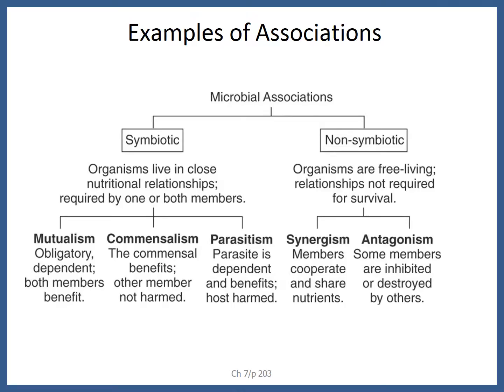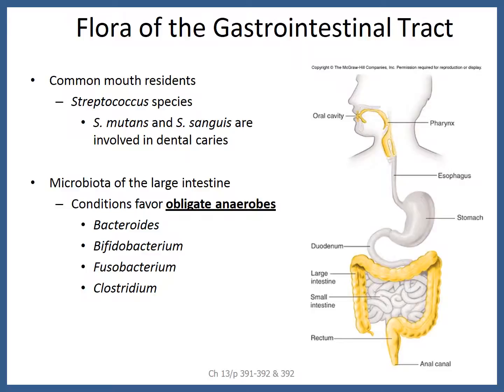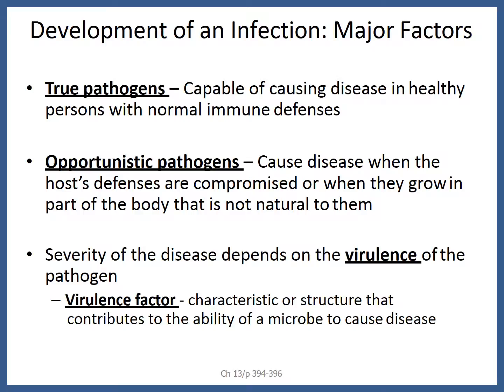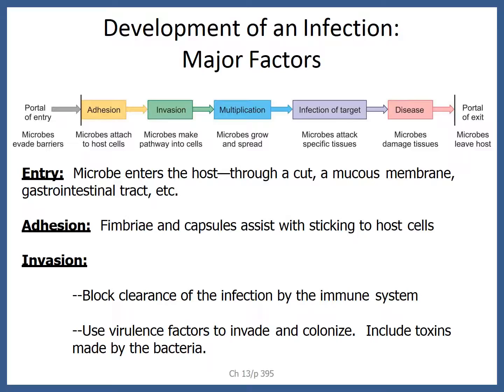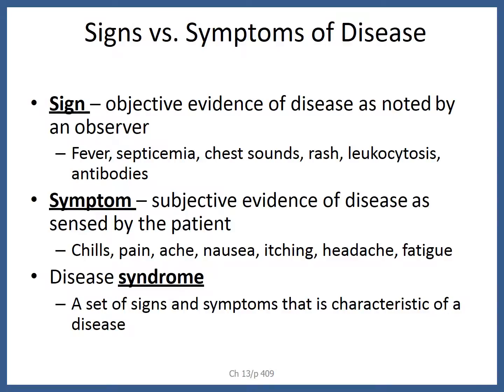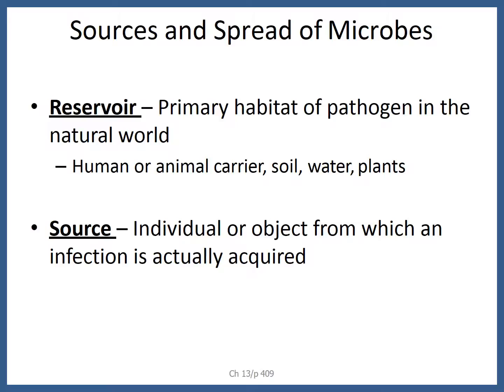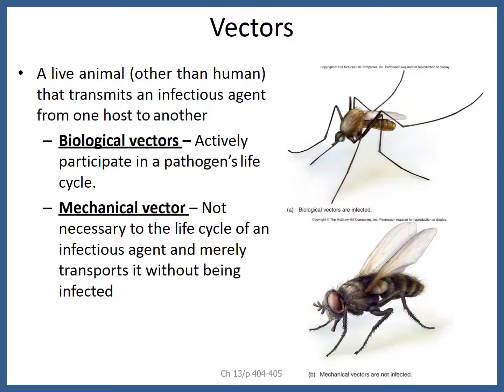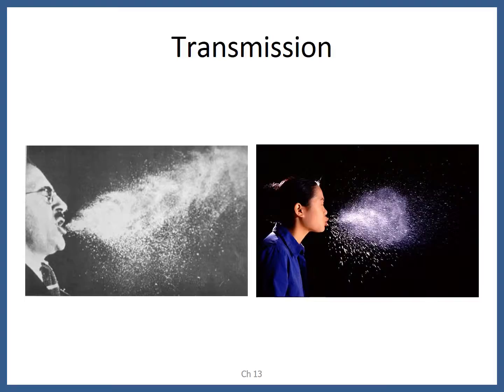Lecture #16 Microbe Human Interactions pptx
Video lecture for BIOL 304.